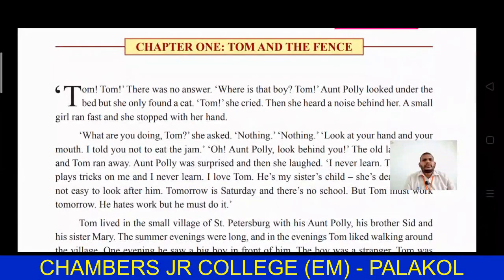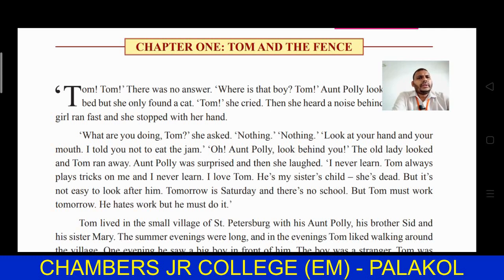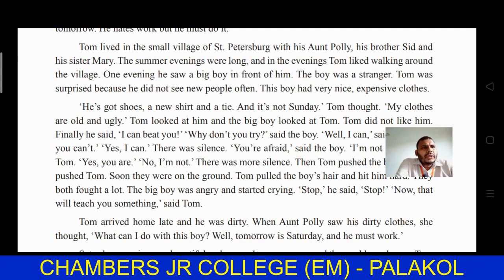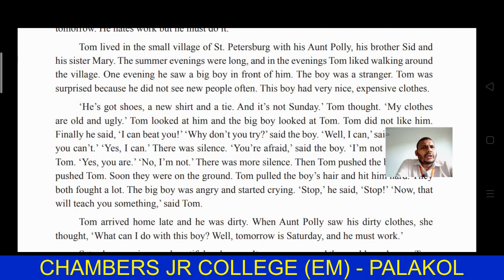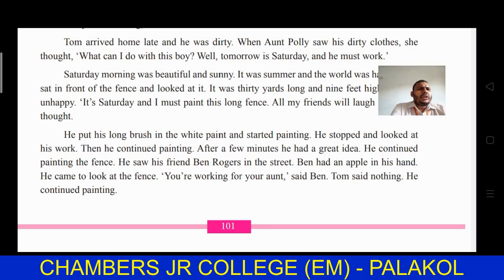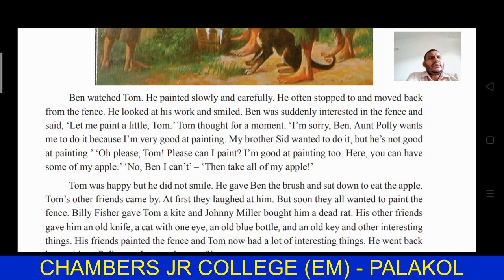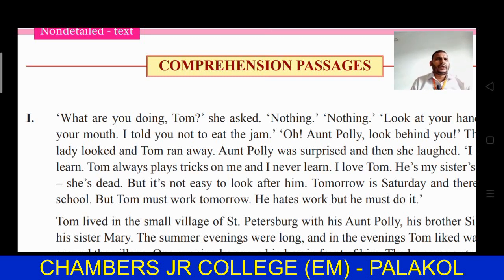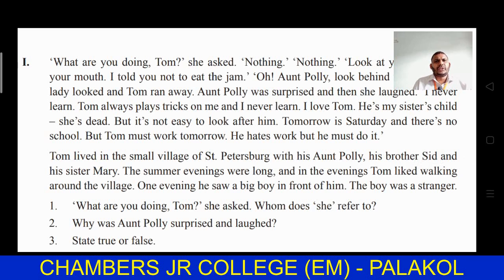INTER - II YEAR - ENGLISH - NON-DETAIL - TOM AND THE FENCE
TOM AND THE FENCE